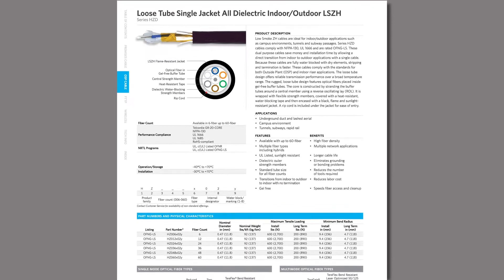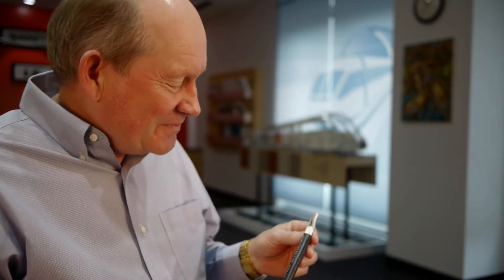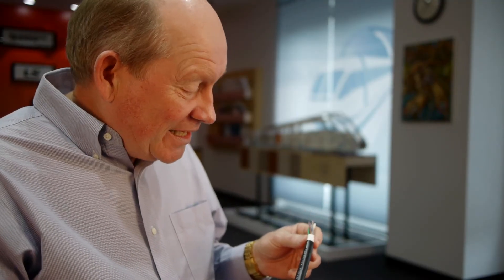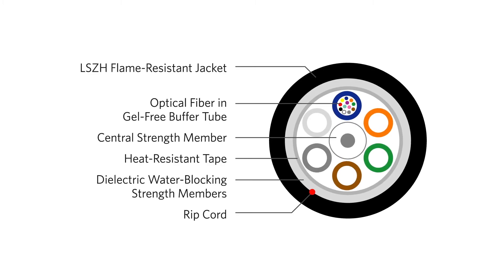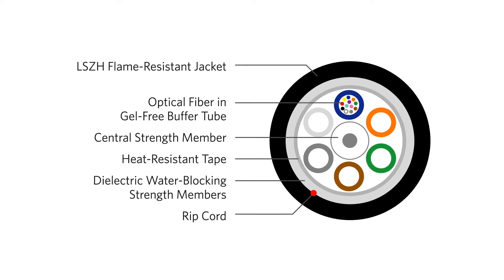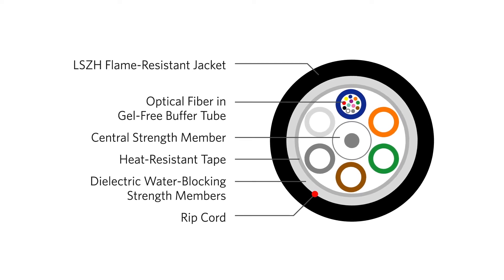Reel Quick: New! Low Smoke ZH (LSZH) Fiber Cable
Need an OSP Fiber cable for designed for use in underground tunnel or subway environments?  Superior Essex now offers its  Low Smoke ZH (LSZH)
March 2014